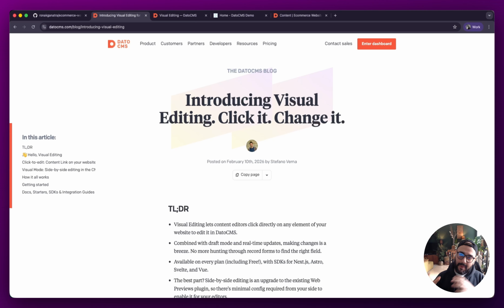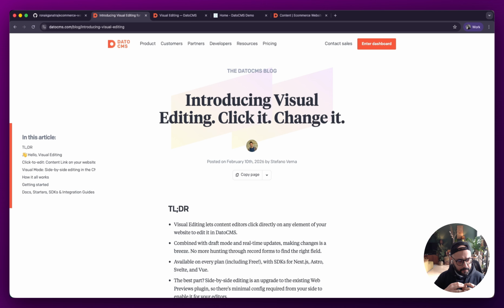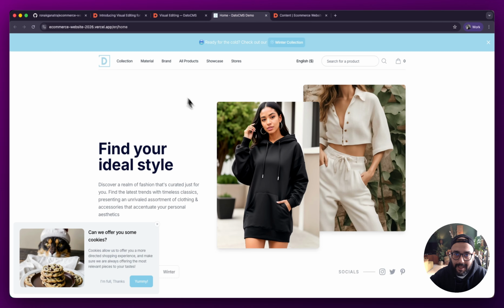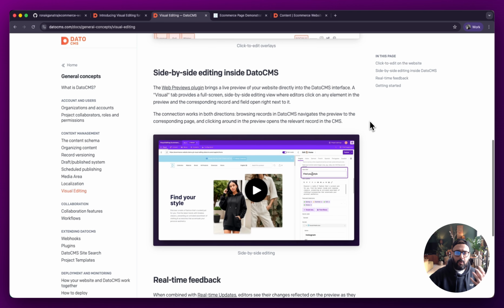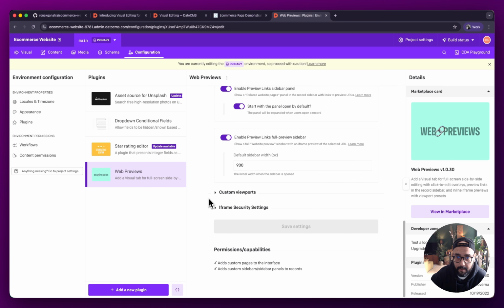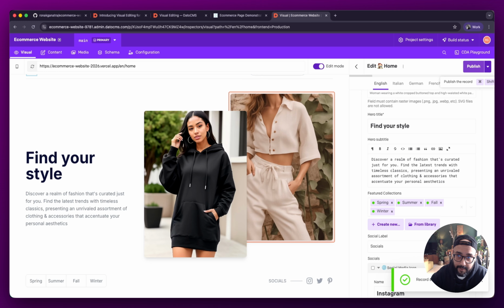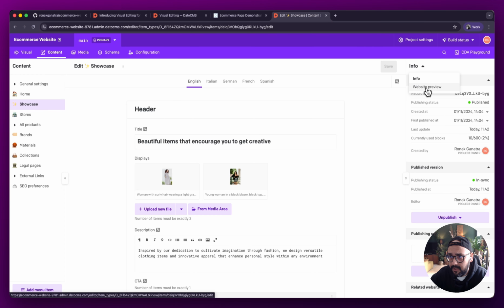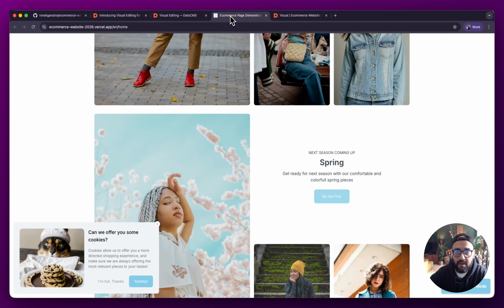Chapter 3 - Headless Content Management - Visual Editing in DatoCMS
This video covers how you can use Visual Editing for your content in your DatoCMS project (with minimal configuration needed from your devs!)